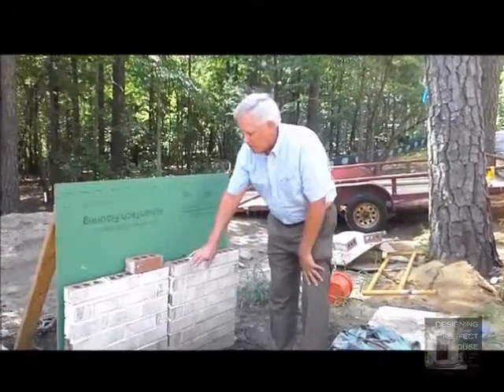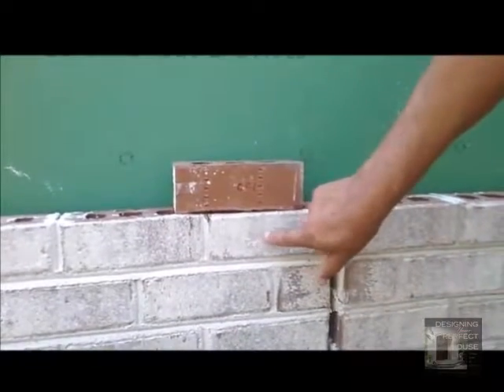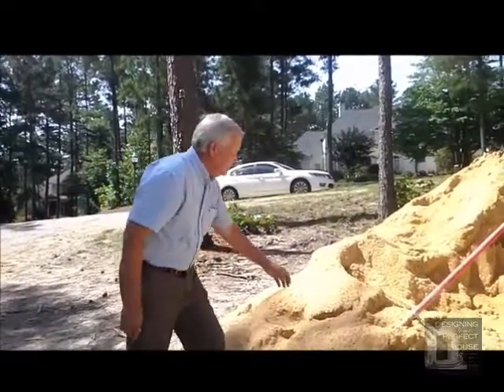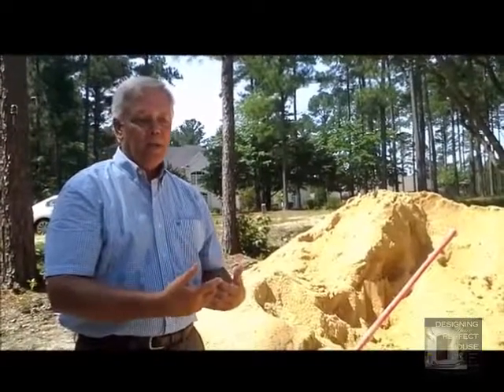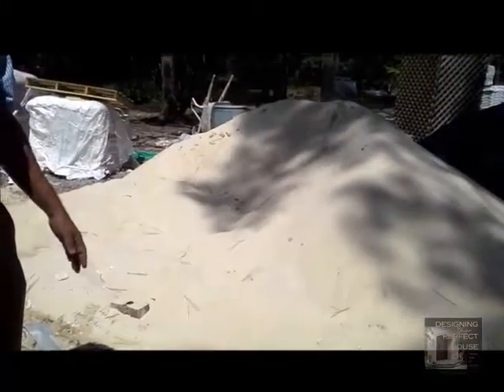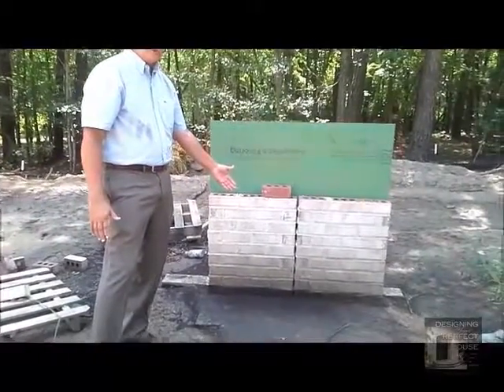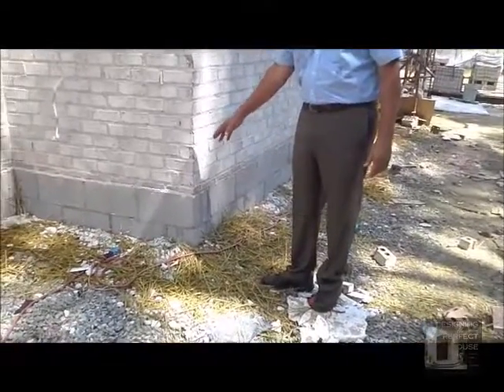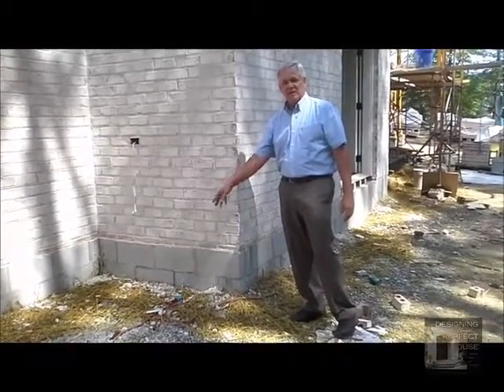White Brick Veneer on Exterior of a House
Archtitect and Author Bill Hirsch discusses the use of white sand to make motar match white bricks.  Also suggestions on how to keep Bricks clean during construction.